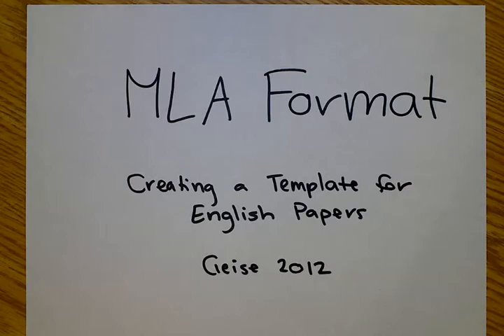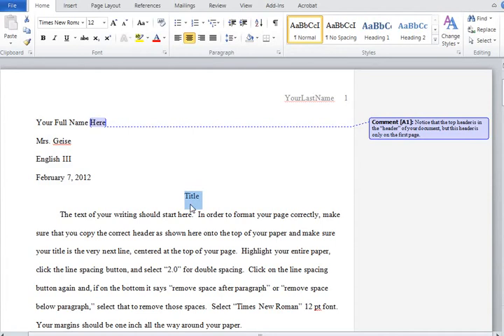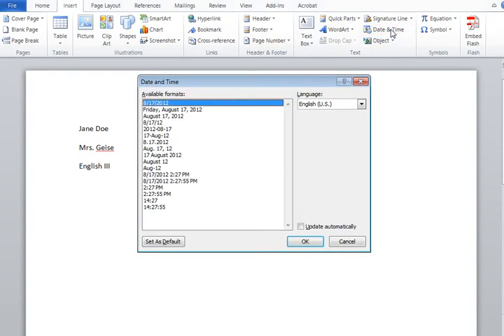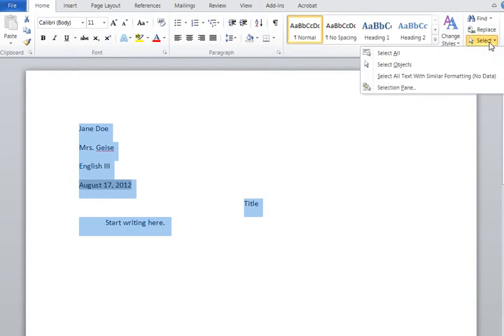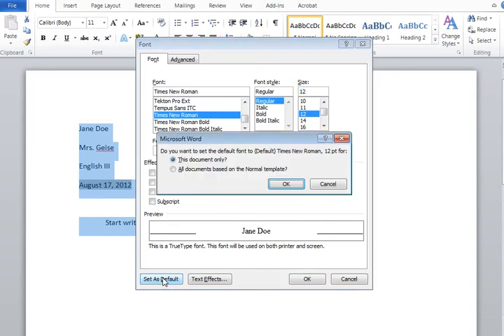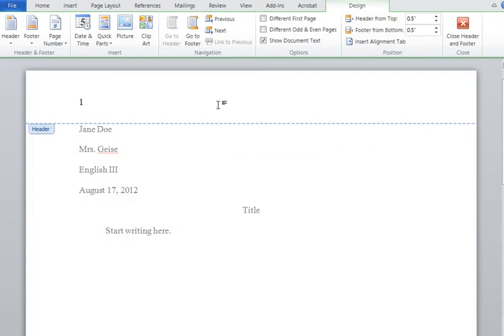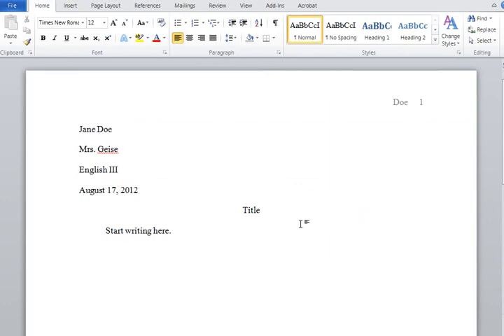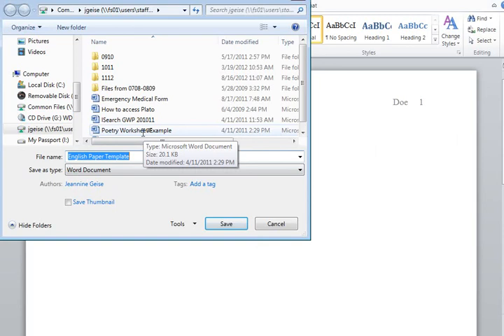MLA Format--How to set up a paper for English class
When writing a paper for a high school or college English class, you should use MLA format.  Use this video to help you set up a template so all of your papers will be in the correct format.  Sorry so long!  There's a lot to talk about!